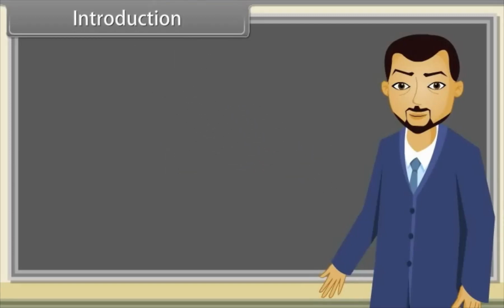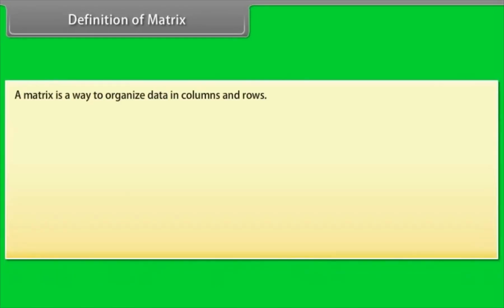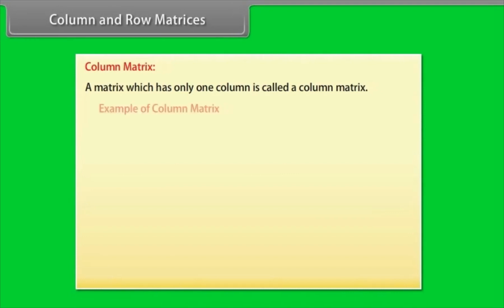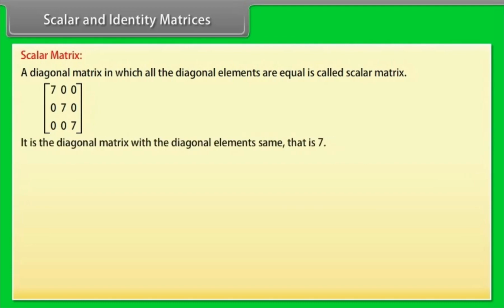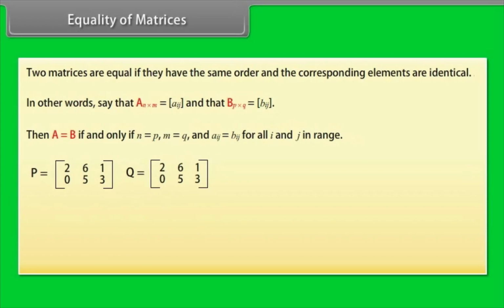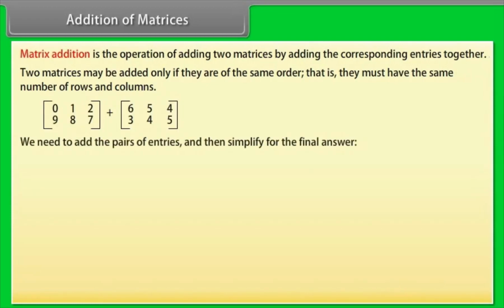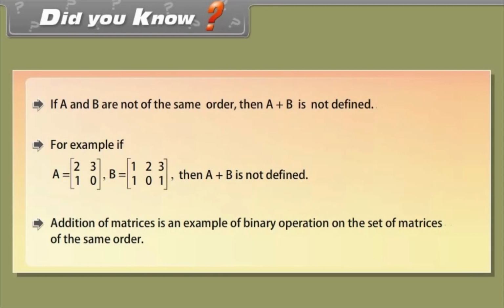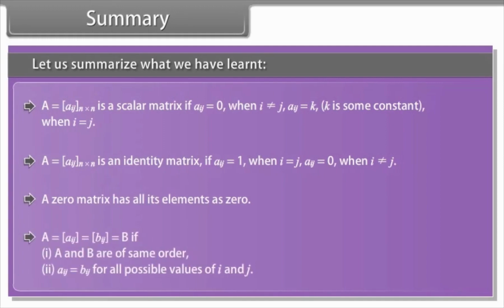Algebra of Matrices | 12th Maths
Smart Education
Magic Study
Nilesh Satvi
E Learning
NCERT
CBSE
12th science cbse
12th science NCERT